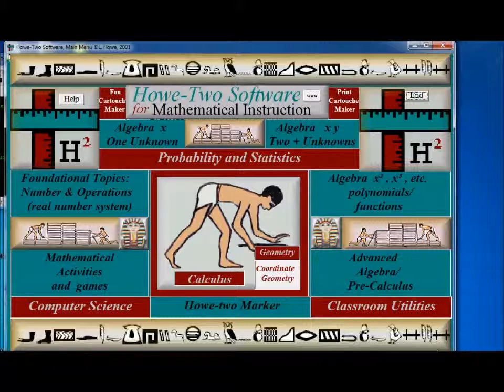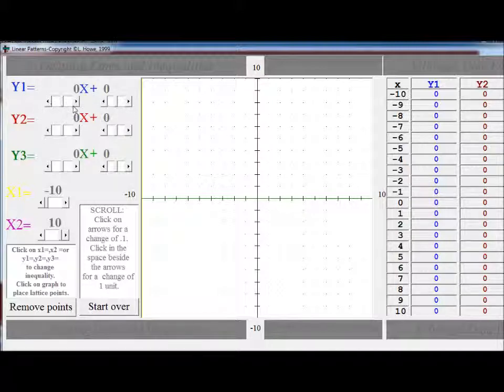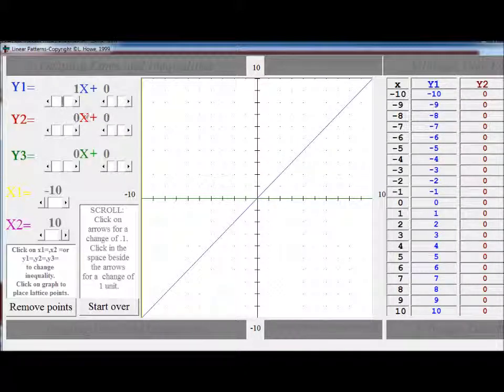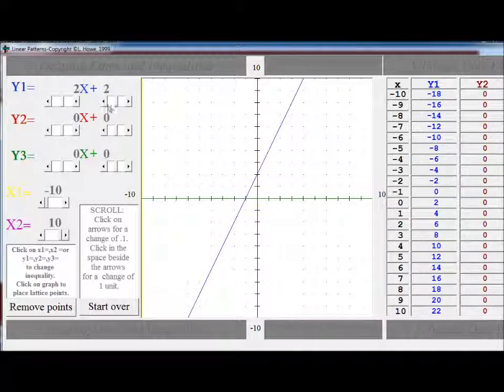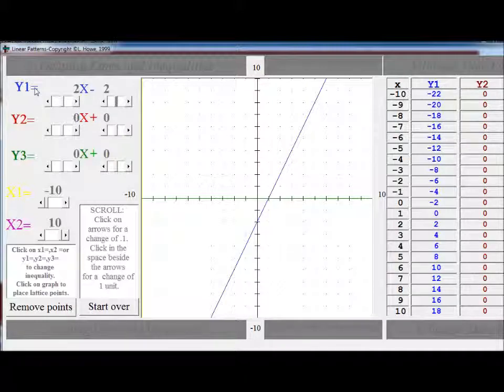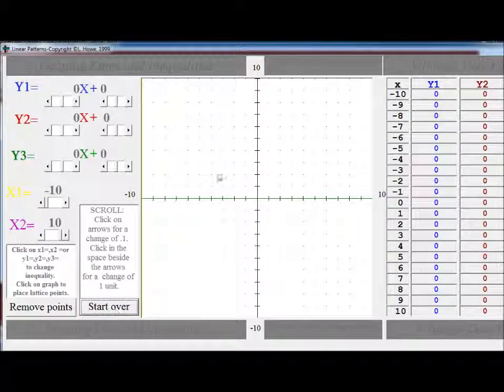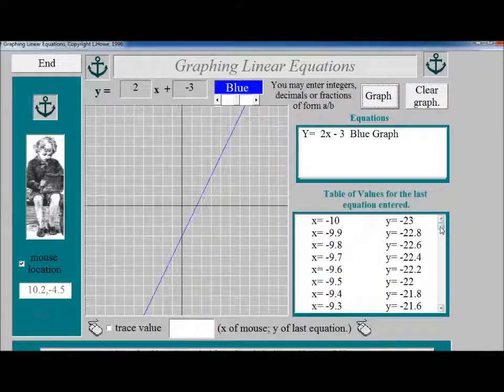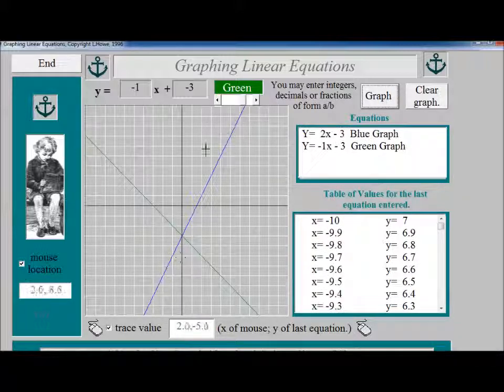GraphingUtilities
A demonstration of the features of the two graphing utilities from Howe-Two Software